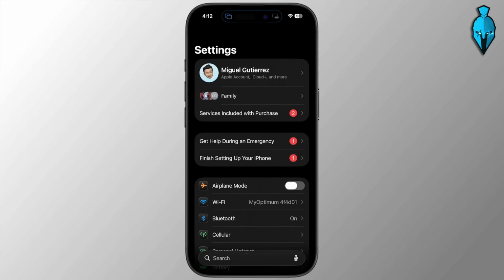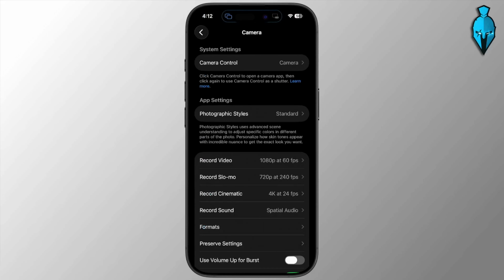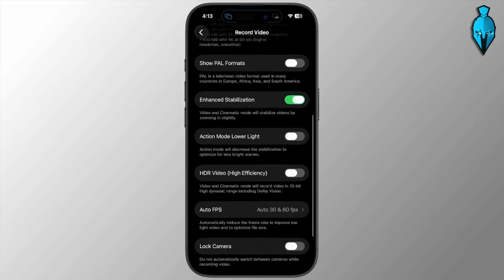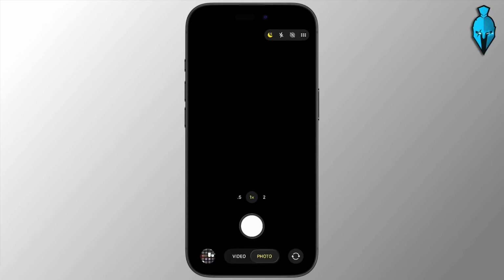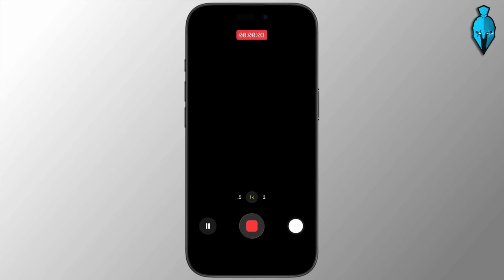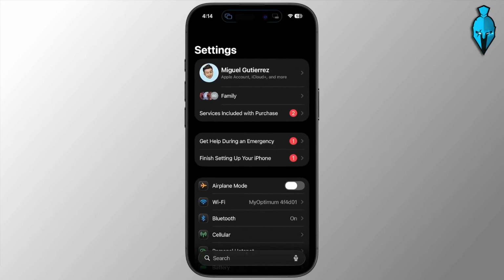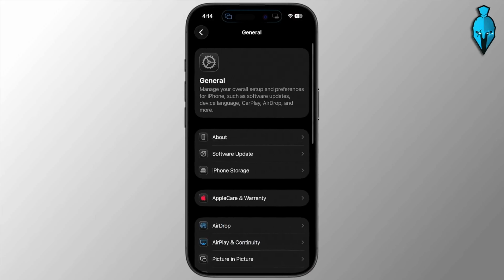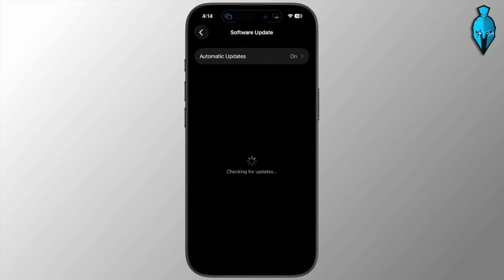How to Flip Camera While Recording on iPhone - Full Guide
How to Flip Camera While Recording on iPhone, How to Flip Camera While Recording on iPhone tutorial, How to Flip Camera While Recording on iPhone guide, how to how to flip camera while recording on iphone